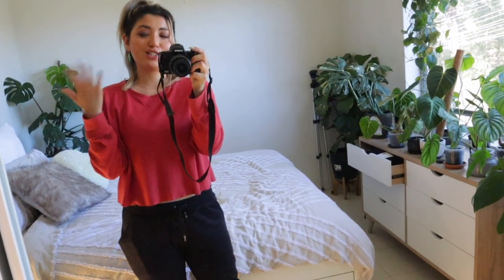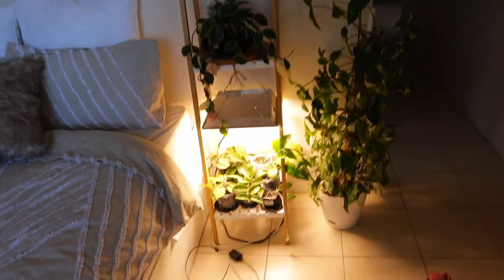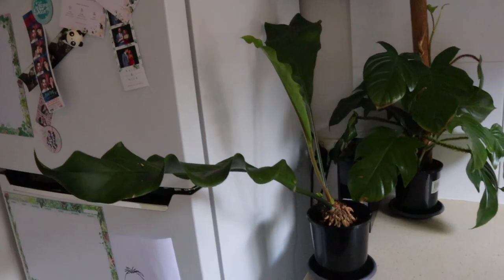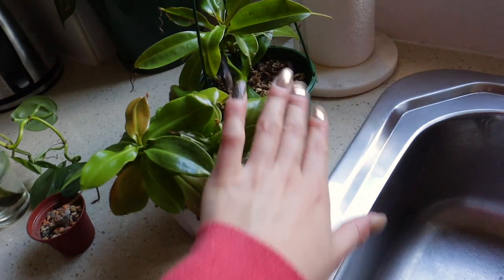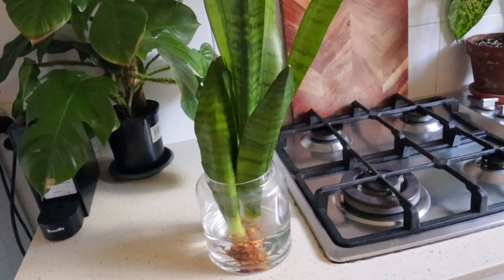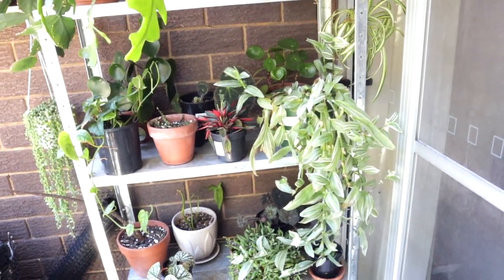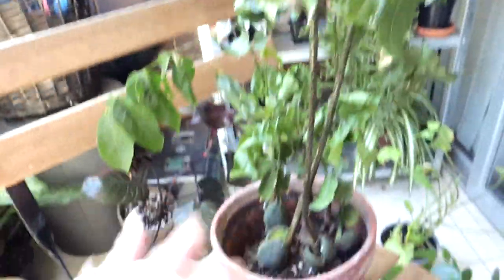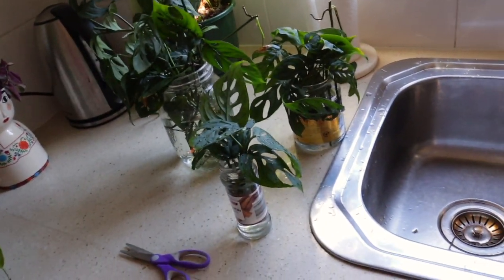PLANTS I'M GETTING RID OF | DECLUTTER WITH ME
Hi guys - welcome back to another plant video. Today I am going to be going around my plant collection and decluttering the plants that are not currently 'sparking joy' at the moment. I've been definitely inspired to do this ALL around my house so I hope I can give you some motivation to get rid of those nasty plants that you've been hanging on to. Additionally, I wanna get rid of the shame that comes with failing at being a plant parent sometimes!